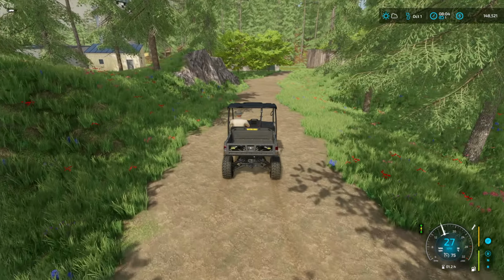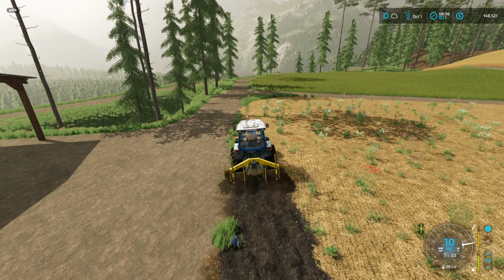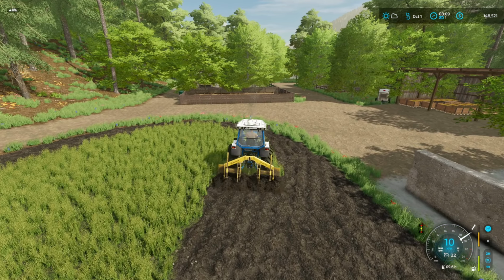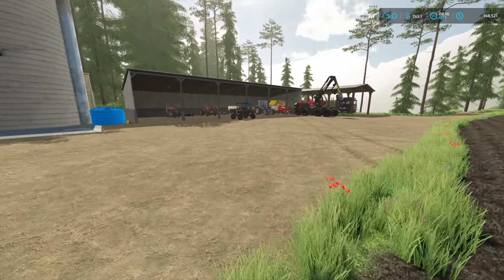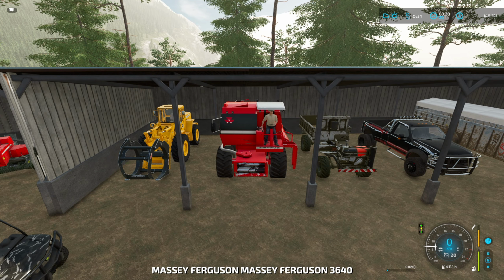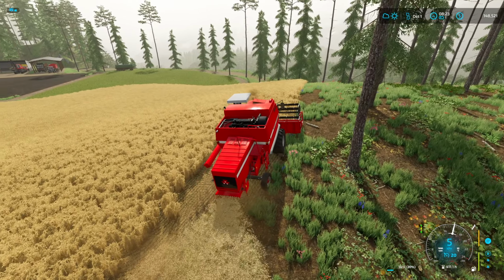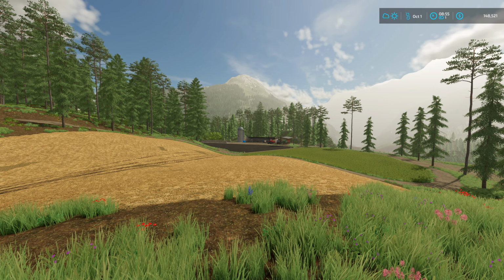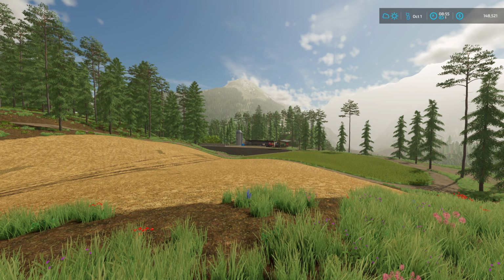BEGINNING vs END! | Off The Grid! | FS22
In this episode of the Farming Simulator 22 Off The Grid Series we are doing our last ever work on the property as this is the final episode of the series. To finish of the series we are merging two of our fields to create one big field and we also harvest our barley and wheat fields.

In this Farming Simulator 22 series, we are living off the grid. We have a minimal amount of money, our property is not really suited for farming and we have a few pieces of old equipment at our disposal. Our goal is simply to improve our lifestyle and our property using the least amount of money possible.

The Off The Grid series will be much slower paced compared to what I usually do. My goal is really just to have fun doing something a little bit different than usual. A very light story line may appear during the course of this series as that is simply my style of play but it is by no means meant to be a roleplay.

Game: Farming Simulator 22
Map: Bear Rock Logging
Mods: All Of Them! (300+ Active Mods)
Terraforming Mod: Terra Farm